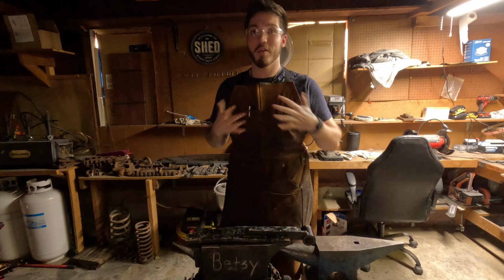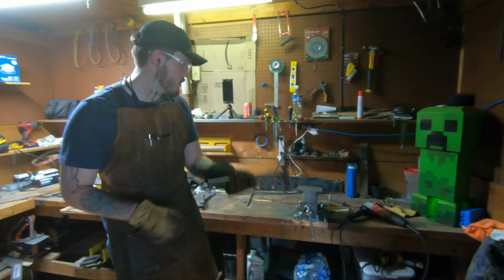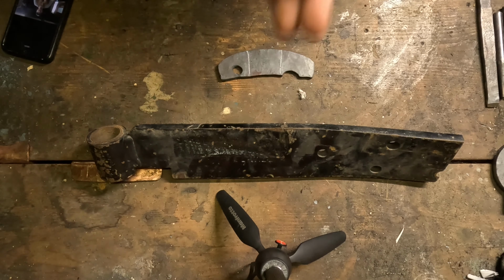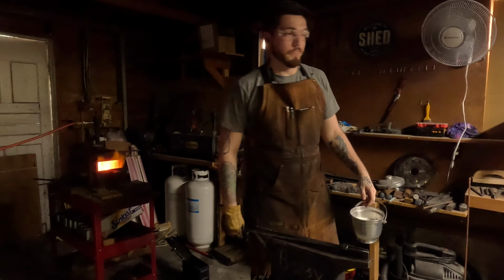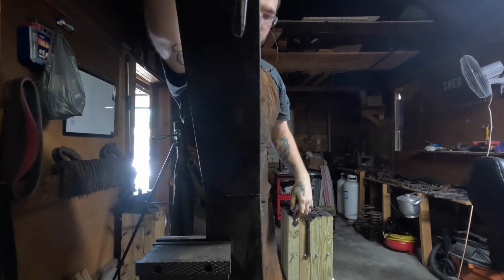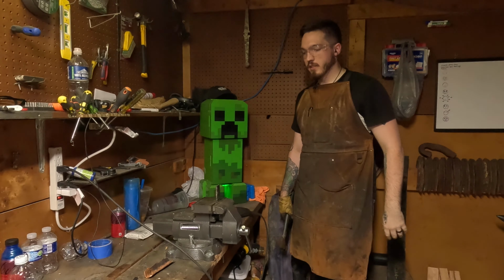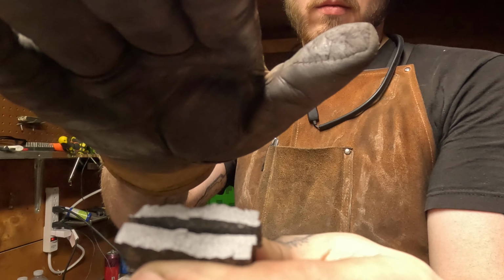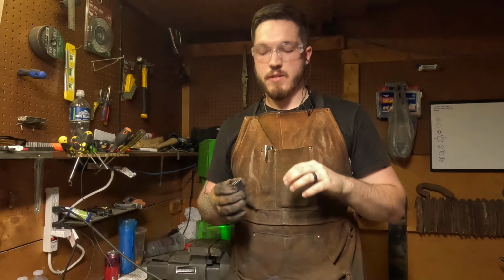Boar Spear Challenge Pt.1, Testing Scrap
The boar spear challenge was issued to me by dragonsdenforges on TikTok. This is a trash to treasure challenge excluding the shaft or the spear handle. Design is up to the maker! The deadline is October 31st at midnight!

All of my other social handles are @BuckwildBlades if you are interested in helping me beat the algorithm!